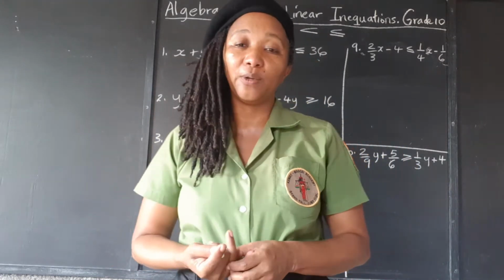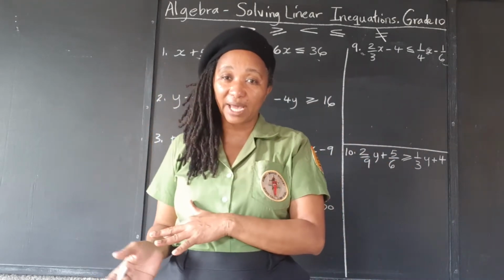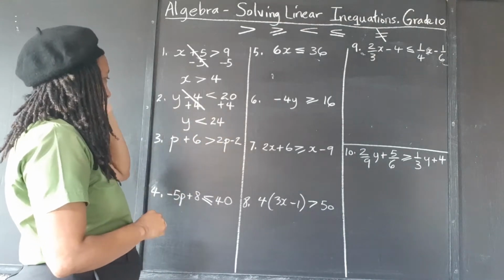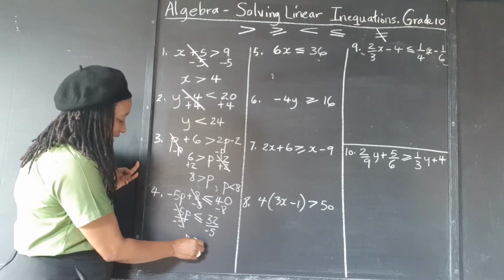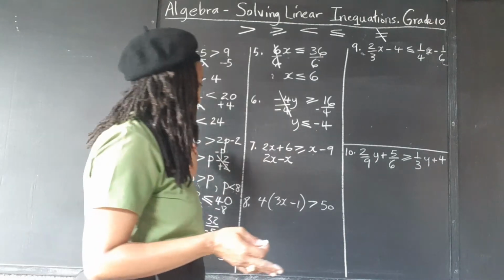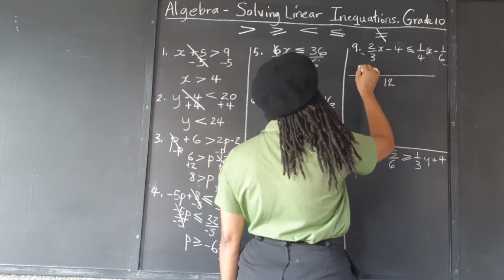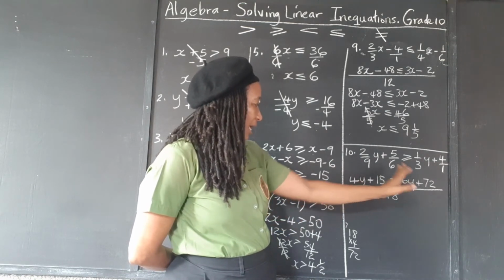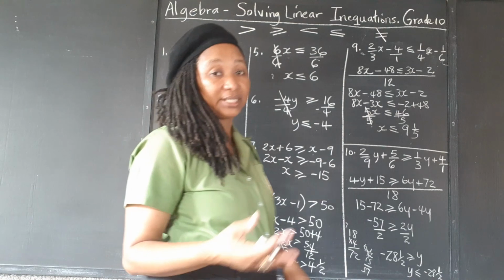CSEC Math CXC Algebra. Solving Linear Inequations. Grade 10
This video provides a clear and detailed explanation of the CSEC  Math topic of Algebra, focusing on solving linear inequations, with the aim of helping Caribbean students sitting the CSEC Math exams to master the topic and achieve straight A profile. This Math tutorial explains how to solve algebraic linear equations with one unknown.

You are welcome to interact with Kamau on social media at:

Facebook: Kamau A N Mahakoe; also Kamau Mahakoe

Kamau's Facebook Pages:

Kamau Mahakoe
Get "The Student's Master Plan" here:

Get the "I Understand Graphs" workbook series here:

Get "The Garveyite Workbook" series here:

Find Kamau's books on Amazon.com here:

· Spotty Dopey

· Landed Gentry

· Teacher, Teacher

· Mother, Mother